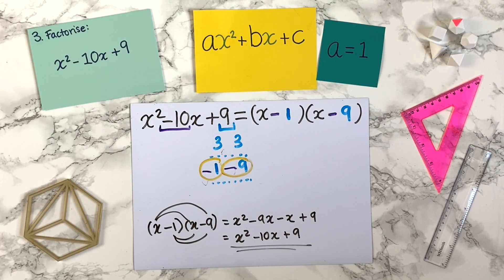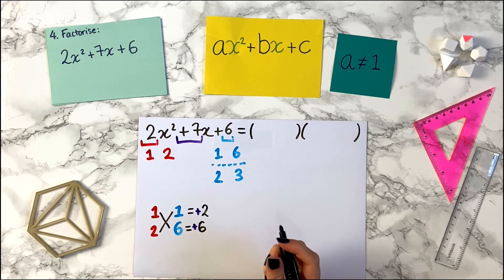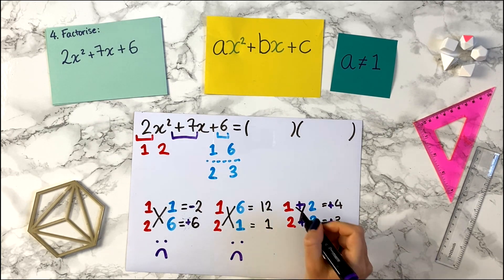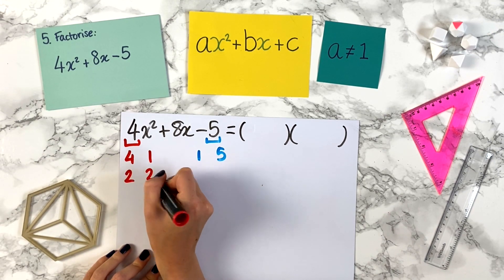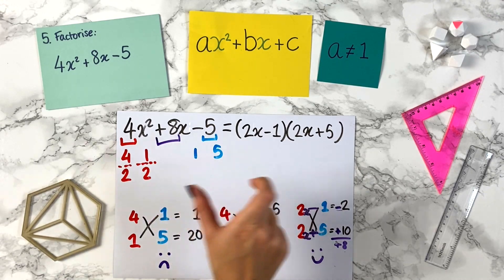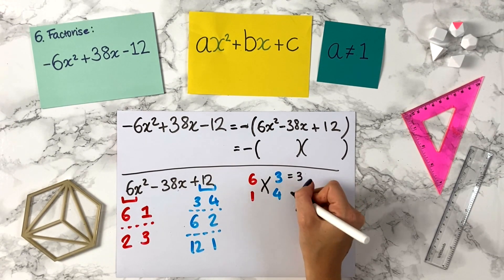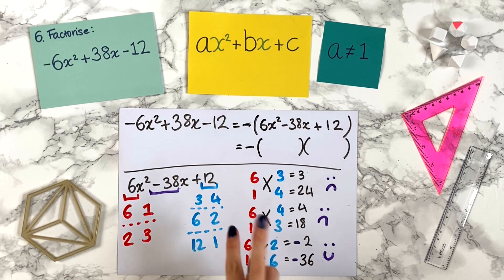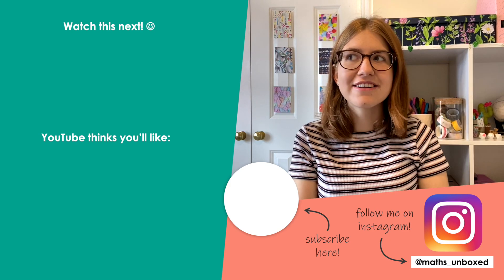■ How to factorise quadratics (a≠1) + examples!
Learn the method I use to factorise quadratics (put quadratic expressions into two sets of brackets)! This is for the case when a ≠ 1. :)